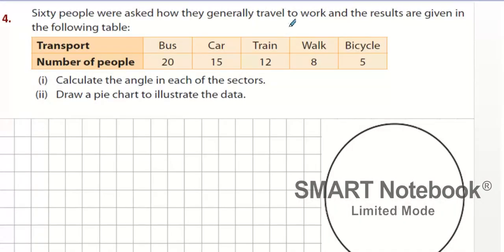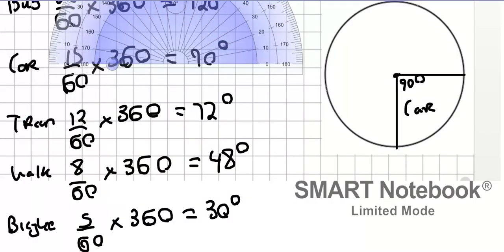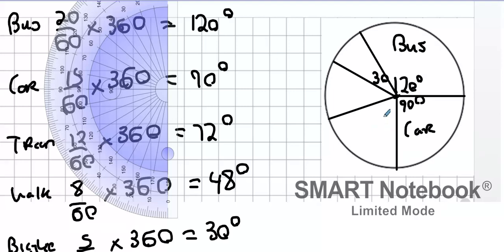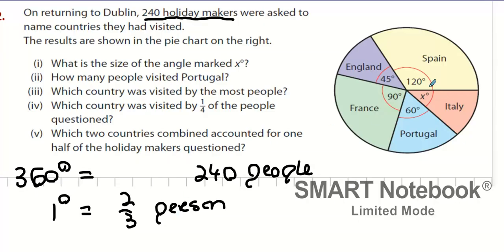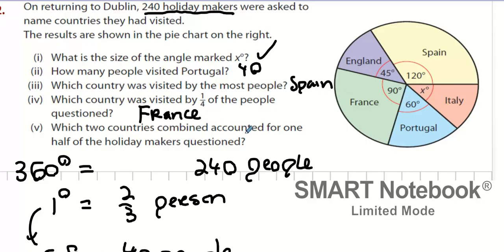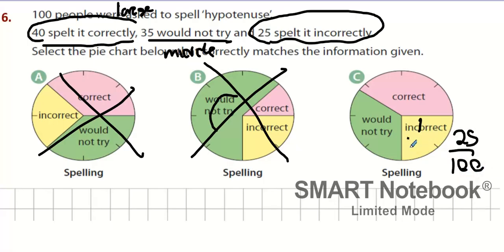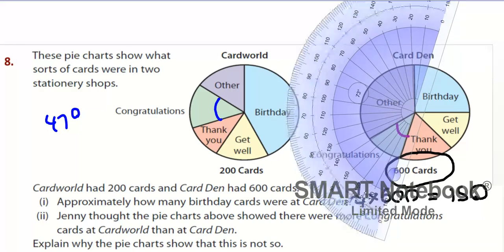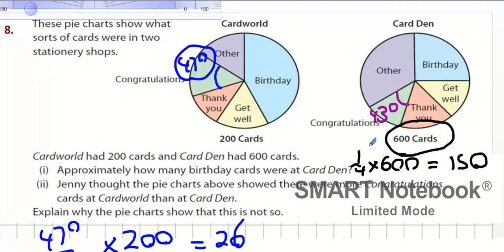txt 2h 13 4 q4q2q8